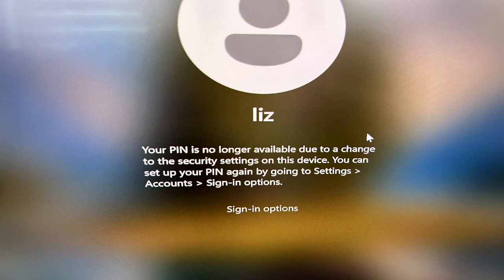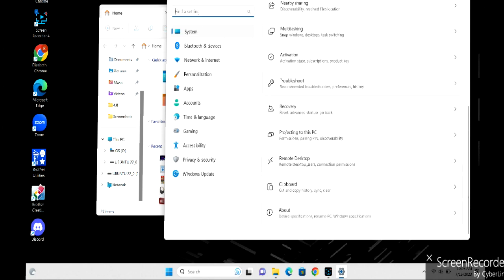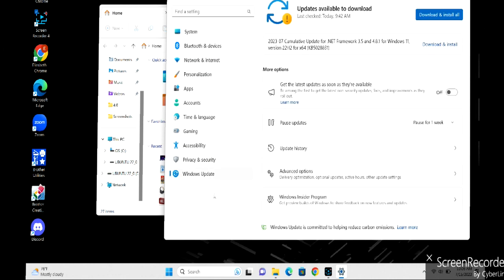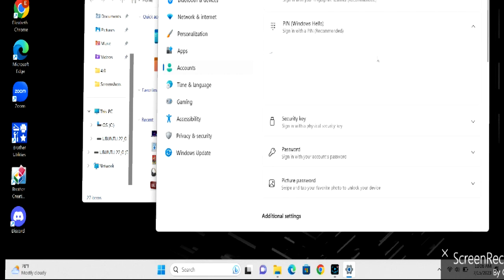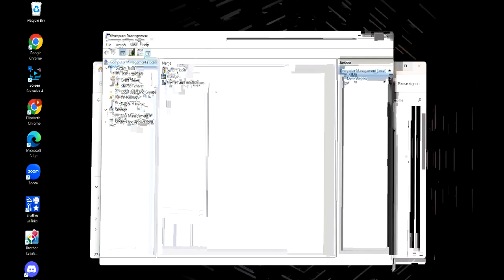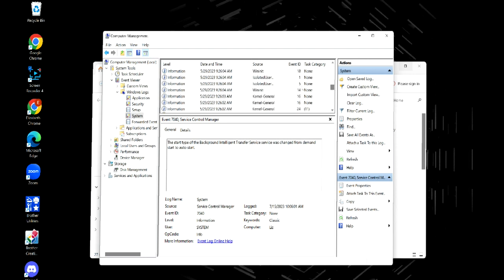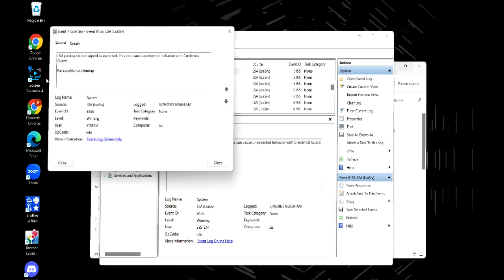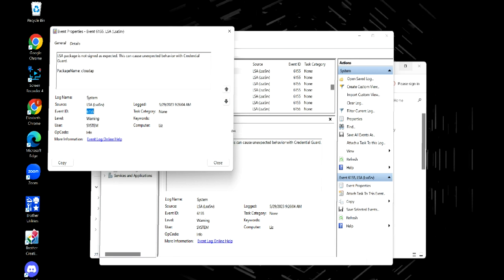Windows 11: Your Pin is No Longer Available? Certified Technician Reveals the Fix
If you're looking to fix this issue with your pin vanishing, then this video is the perfect guide for you. By watching it, you'll be able to fix this issue and get the most out of your new device!
Our Certified Technician takes you from beginning to end on this process.

Link for work laptops and desktops our technicians recommend:

Link for school laptops and Chromebooks our technicians recommend:

Link for headphones and earbuds our technicians recommend: